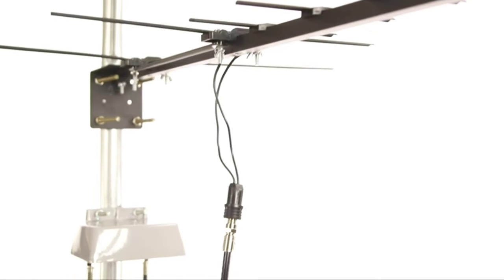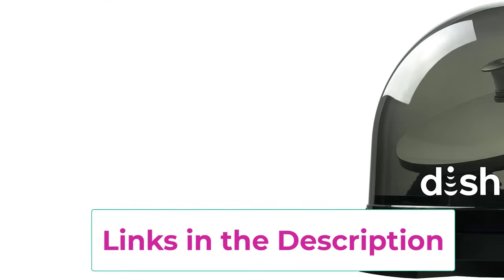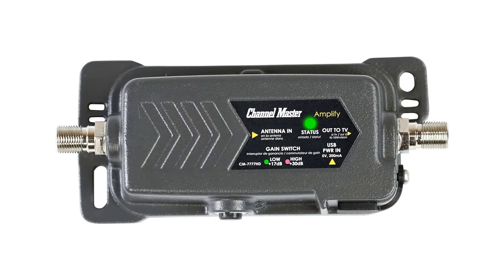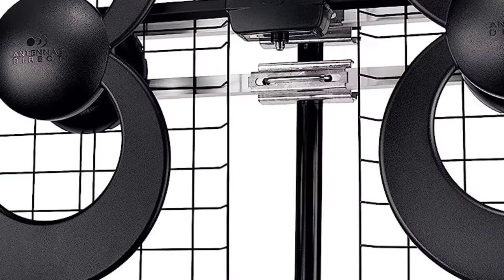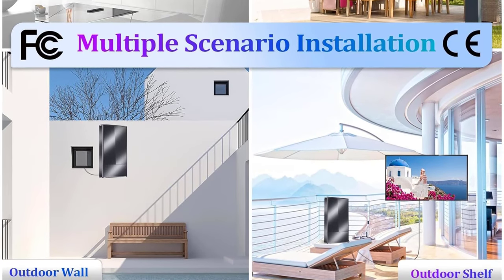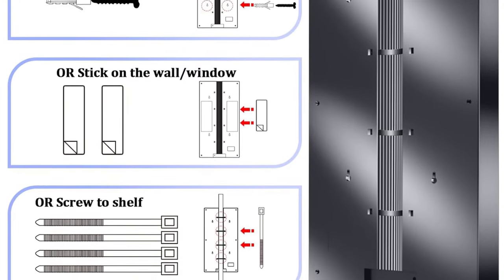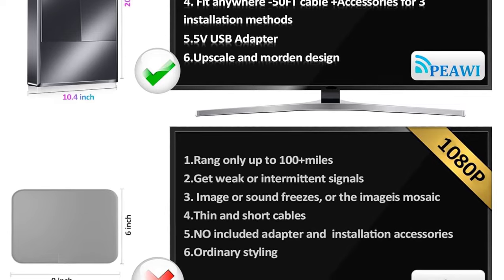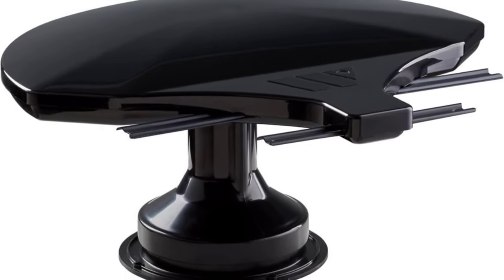Top 5 Best TV Antenna 2023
KING DTP4950 DISH Tailgater Pro Bundle
📌 US :

Channel Master CM-7777HD Amplify Adjustable Gain TV Antenna
📌 US :

Antennas Direct ClearStream 4V TV Antenna,
📌 US :

TV Antenna for Smart TV
📌 US :

Winegard RZ-6035 Rayzar z1 RV TV Antenna
📌 US :

Description:

In this video, we listed the Best  TV Antenna that are available on the market for their true quality, actually, I tried to make the list based on their popularity quality-price durability user opinions and more.